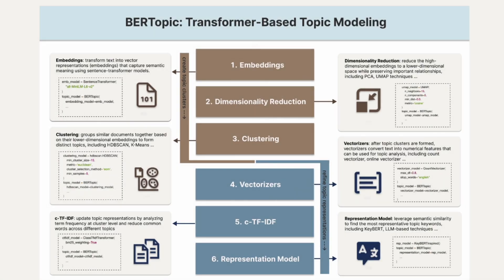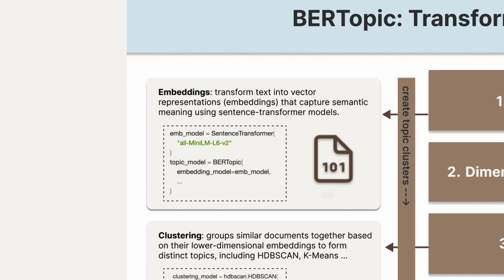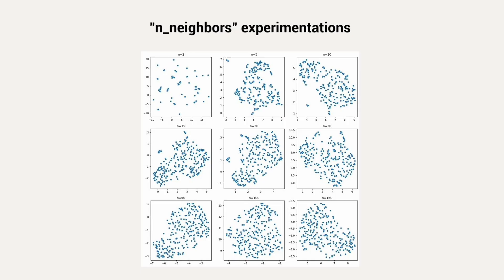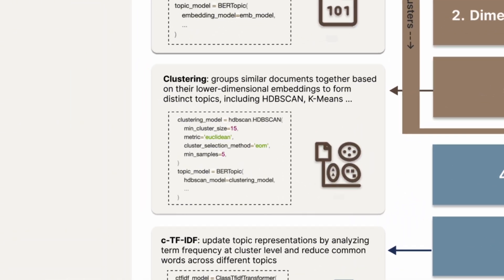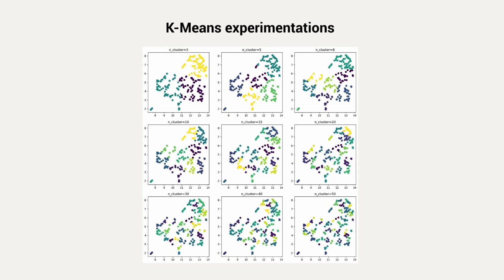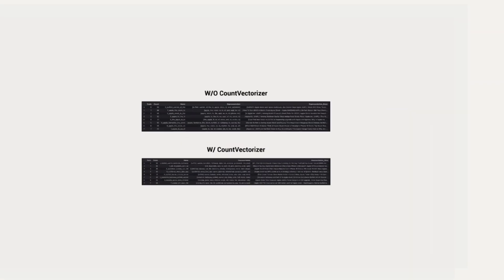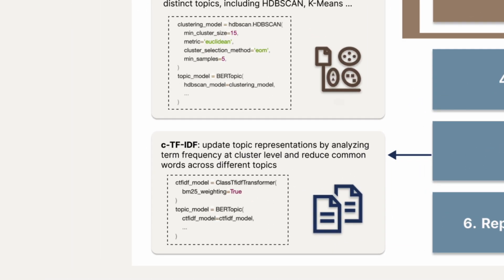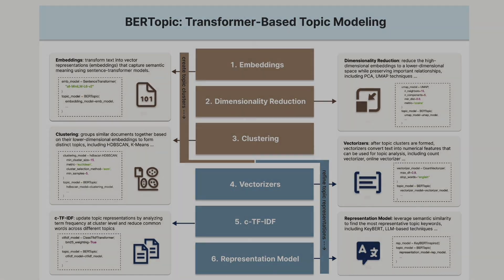BERTopic Tutorial in 10 Mins | Topic Modeling Applied in Financial News Analysis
Unlock the power of topic modeling in financial news with this BERTopic tutorial. In this video, you’ll learn how to apply financial news topic modeling using BERTopic, a popular Python library designed to transform unstructured news articles into actionable insights.
We break down BERTopic’s six core modules:
* Embeddings: Convert financial news into vector representations using transformer-based models for rich semantic understanding.
* Dimensionality Reduction: Apply techniques like UMAP and PCA to simplify embeddings while retaining important relationships.
* Clustering: Use algorithms such as HDBSCAN and K-Means to group similar news stories into trending topics.
* Vectorizers: Turn clustered text into numerical features for precise topic analysis.
c-TF-IDF: Score key terms within and across topics to identify the most important words in your financial news dataset.
* Representation Model: Refine topic keywords with semantic similarity techniques like KeyBERT, making topics more meaningful and actionable.
We’ll walk through practical examples using real Apple stock market news data, giving you hands-on experience in extracting and visualizing topics from financial news.